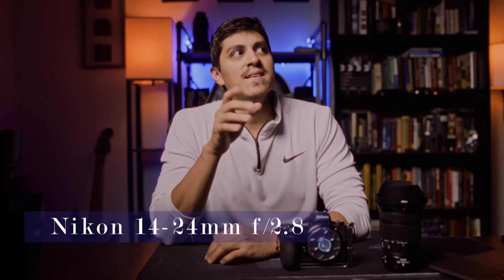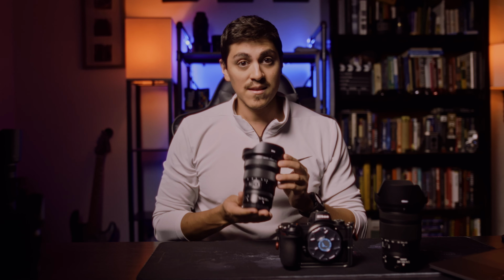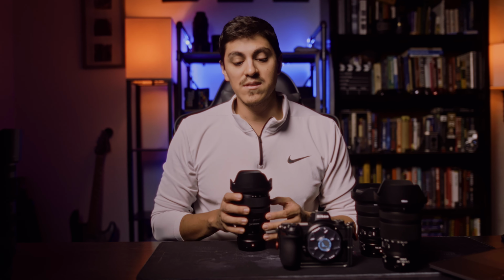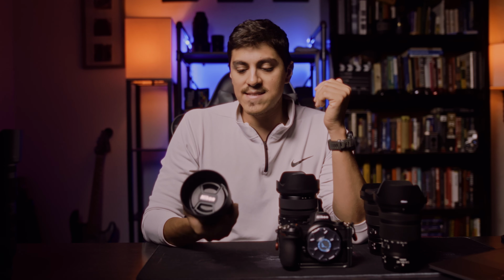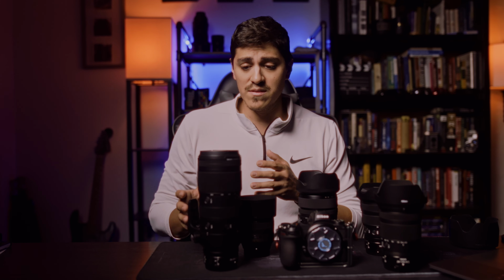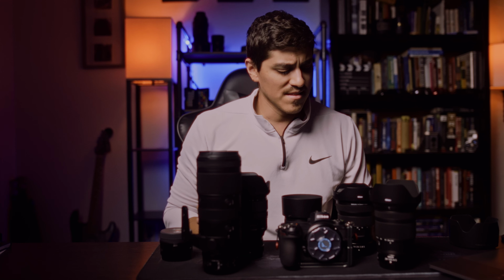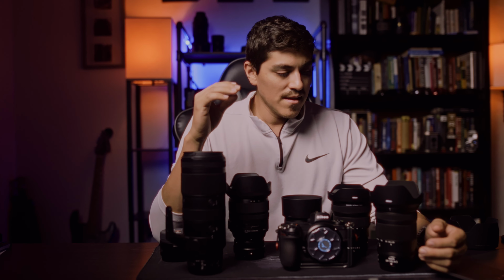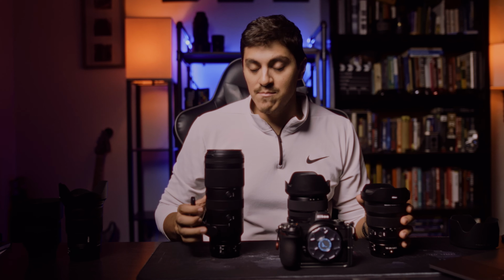My Five Favorite Nikon Mirrorless Lenses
In this video, I'm sharing my five favorite Nikon mirrorless lenses. These lenses are some of my favorites and I think you'll love them too!

If you're looking for some great lens recommendations, then be sure to watch this video! I'll share with you my five favorite Nikon mirrorless lenses, which are perfect for both beginners and experts. From fixed lens to zooms, these lenses are perfect for any photographer!